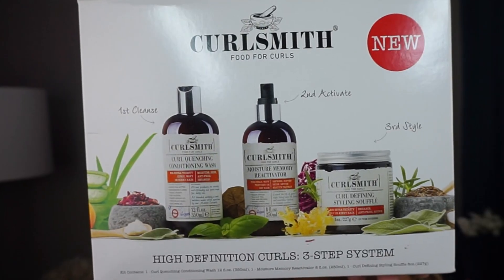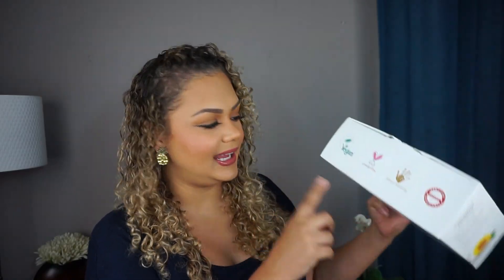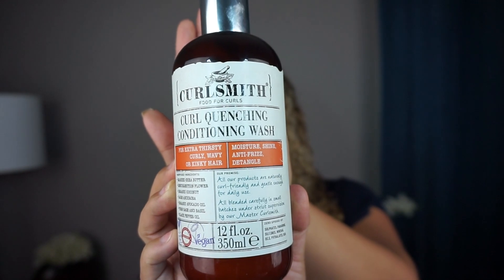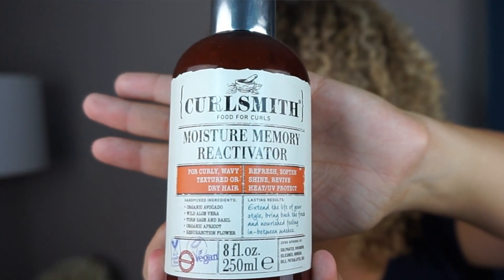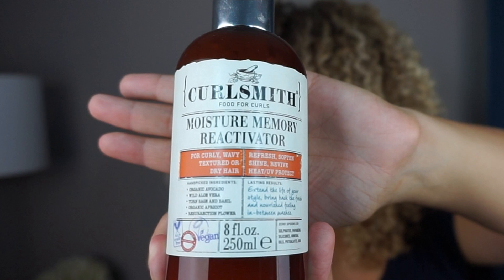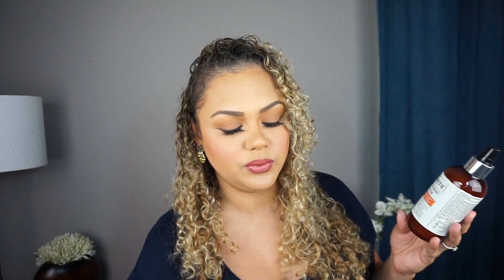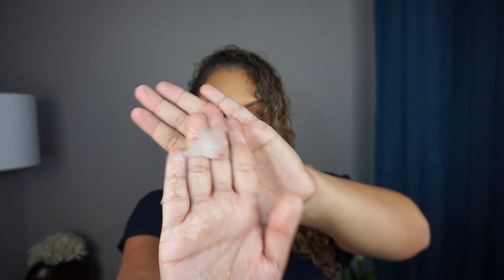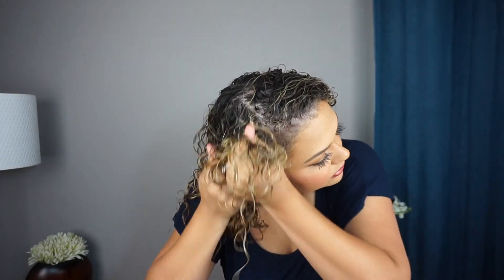CurlSmith 3-Step System / HONEST Review + Tutorial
Hey Guys,
Welcome back! For todays video I'll be reviewing plus doing a tutorial on  the High Definition Curls: 3-Step System.

PRODUCT INFO;

Set Includes:
Curl Quenching Conditioning Wash (12.0 oz)
Moisture Memory Reactivator (8.0 oz)
Defining Styling Souffle (8.0 oz)

- CURL QUENCHING CONDITIONING WASH

Key Ingredients:
Shea Butter
Resurrection Flower
Organic Coconut
Rare Andiroba
Organic Avocado Oil
Torn Sage
Basil
Black Pepper Oil

- MOISTURE MEMORY REACTIVATOR

Key Ingredients:
Organic Avocado
Wild Aloe Vera
Torn Sage and Basil
Organic Apricot
Resurrection Flower

- CURL DEFINING STYLING SOUFFLE

Key Benefits:
Enhances
Defines
Anti-frizz
Adds bounce